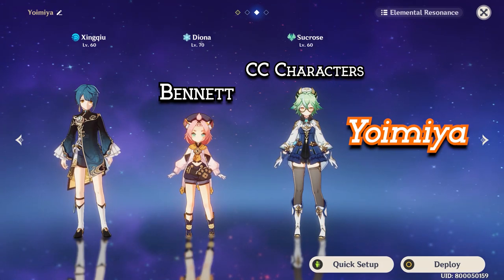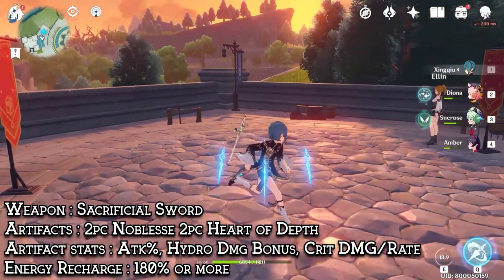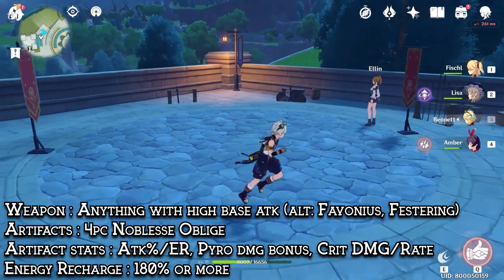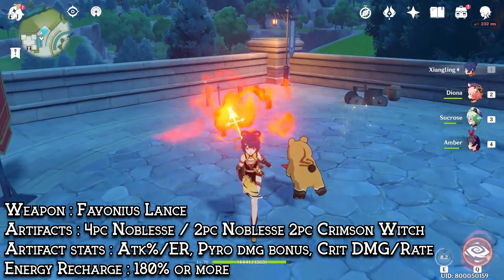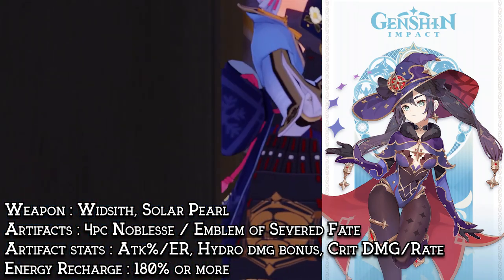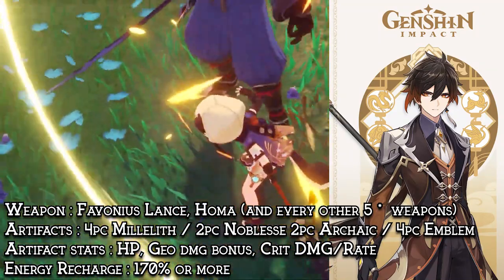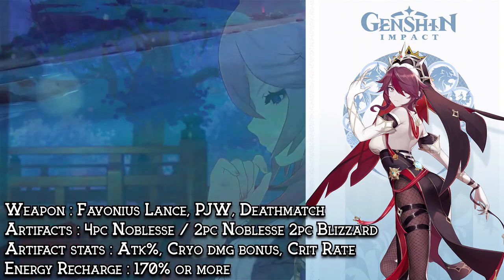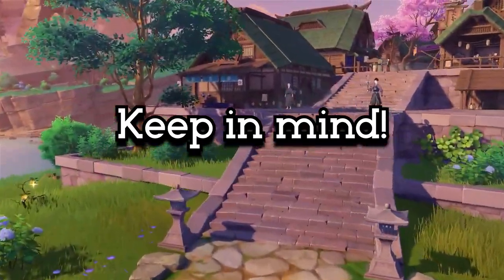Making a Vaporize and Melt Team Comp for Yoimiya! (+Character Build Guide) | Genshin Impact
Greetings, everyone!
In this video, we will break down the vaporize and the melt team for Yoimiya, as well as show how to build each character in this team comp. ^^

- Support us from Discord! -

Timestamps :
0:00 Intro
1:18 Vaporize Com
2:20 Xingqiu
2:51 Diona
3:27 Bennett
4:04 Sucrose
4:30 Xiangling
5:16 Mona
5:47 Jean, Kazuha, and Venti (CC characters)
6:29 Zhongli
7:10 Melt Comp
7:44 Rosaria
8:18 Ganyu
8:45 Keep in mind!
9:10 Outro

+ Credits +
Song :
- Genshin Impact 2.0 Trailer OST/BGM

Art :
- Genshin Impact's official art